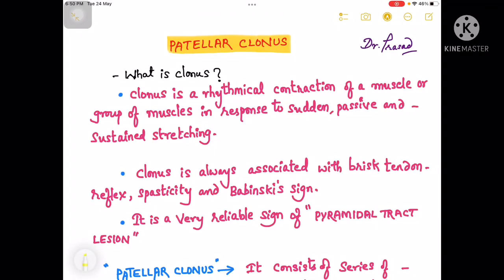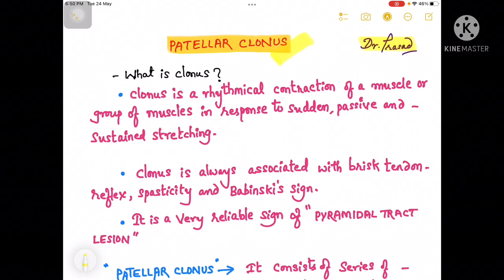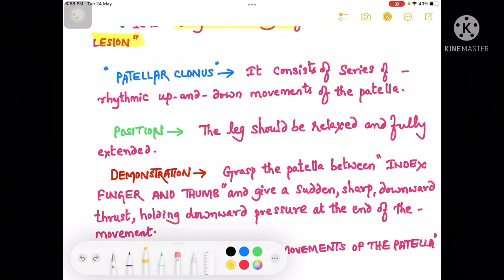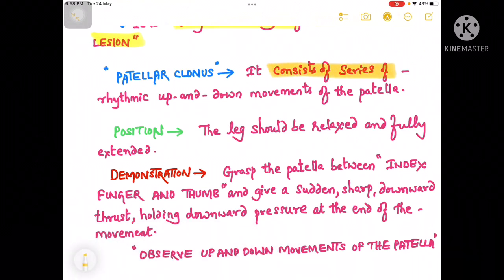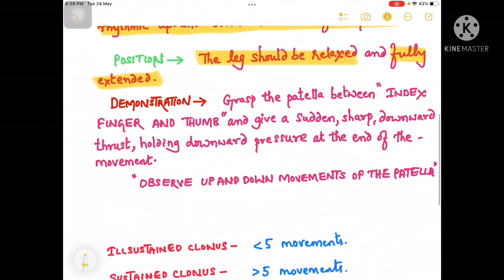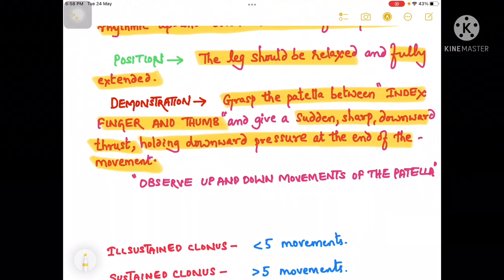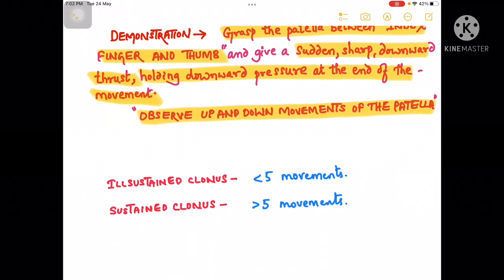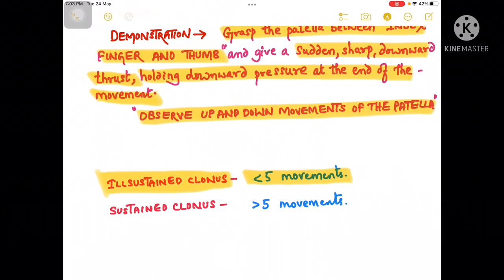clonus defination,it's significance. Demonstration of PATELLAR CLONUS.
clonus indicates involvement of pyramidal tract or corticospinal tract.( UMN type of lesion)